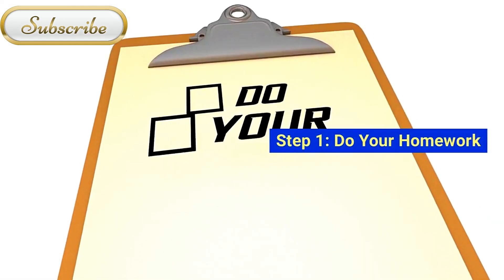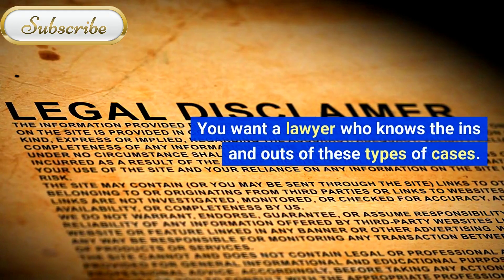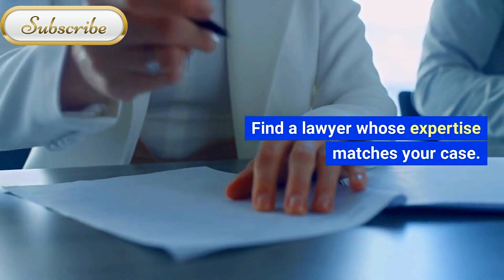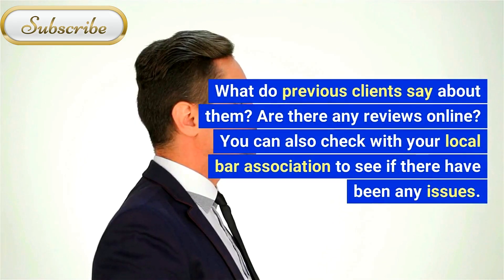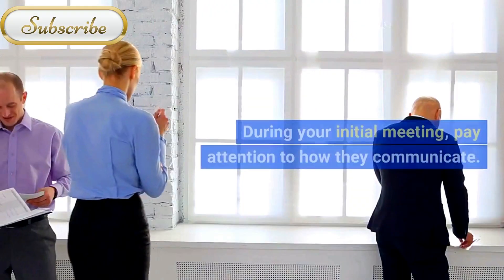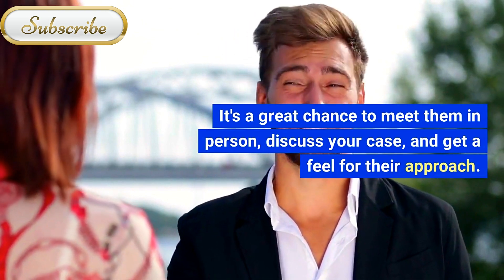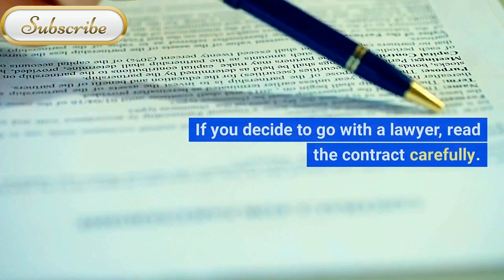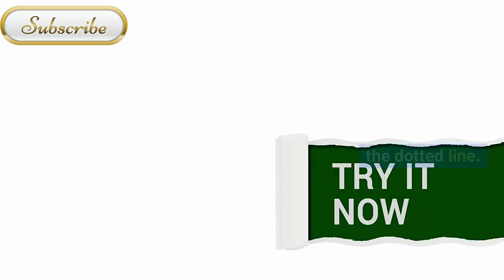How to Choose the Right Personal Injury Lawyer Your Ultimate Guide || Personal Injury Lawyer in USA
In This Video We Will Learn About How to Choose the Right Personal Injury Lawyer Your Ultimate Guide, Personal Injury Lawyer in USA
In this comprehensive video, we delve into the world of personal injury lawyers and guide you on how to choose the right one for your case. Whether you've been involved in a car accident, slip and fall incident, or any other type of personal injury, having a skilled attorney by your side can make all the difference. Join us as we discuss the essential factors to consider when selecting a personal injury lawyer, including experience, expertise, track record, and client testimonials. Make informed decisions and protect your rights with our expert advice.
Personal injury attorneys are lawyers who specialize in helping people who have been injured due to the negligence of others. They can help you recover compensation for your medical expenses, lost wages, pain and suffering, and other damages.
If you have been injured in an accident, it is important to speak to a personal injury attorney as soon as possible. The attorney can help you understand your legal rights and options, and they can represent you in negotiations with the insurance company or in court.
There are many personal injury attorneys in the USA, so it is important to choose one who is experienced and has a good reputation. You can find personal injury attorneys through referrals from friends or family, or you can search online.